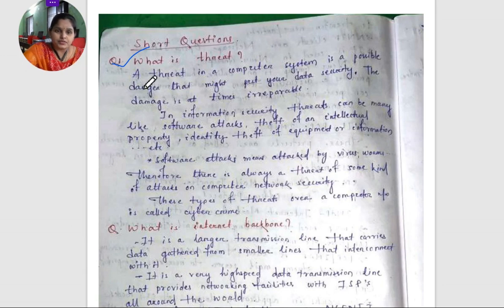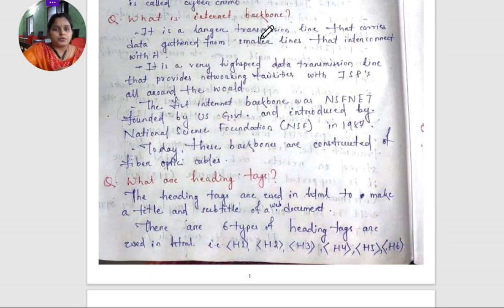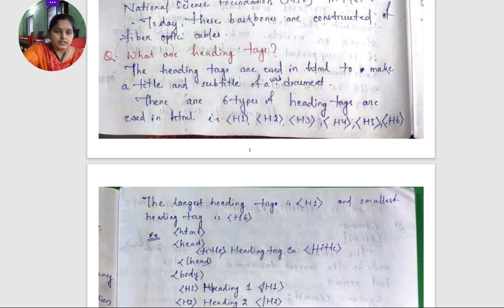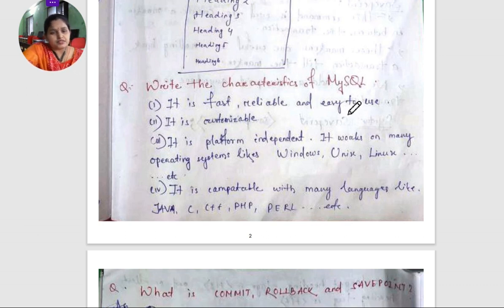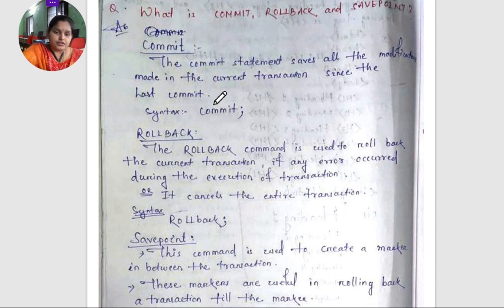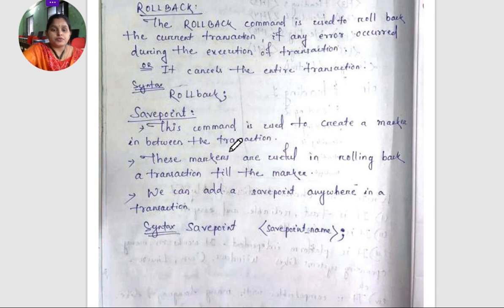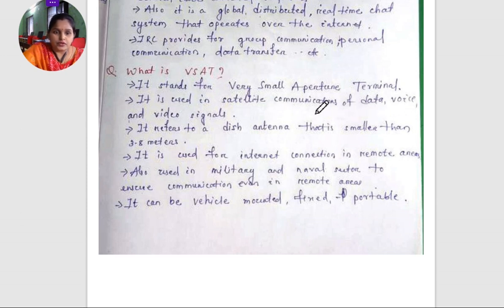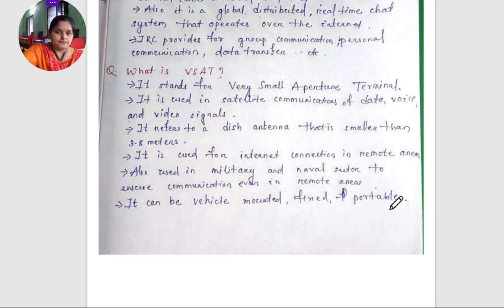IT Selective 2 & 3 Mark Question Answer | +2 2nd Year IT | Information Technology | CHSE Odisha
IT Selective 2 & 3 Mark Questions With Answer | +2 2nd Year IT | Information Technology | CHSE